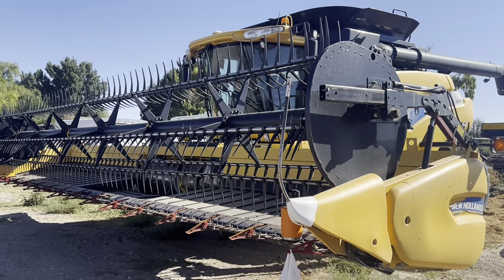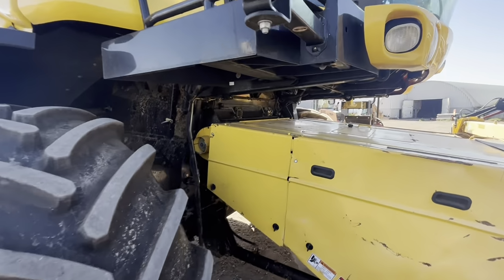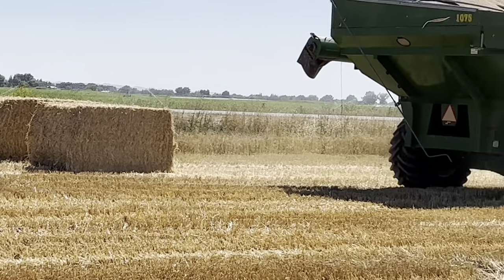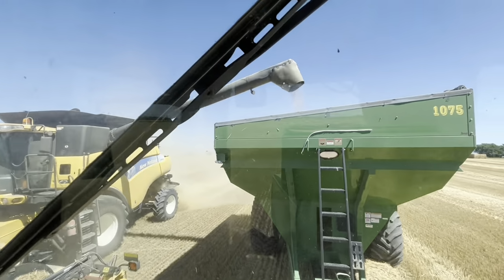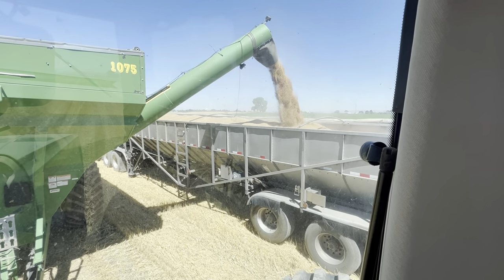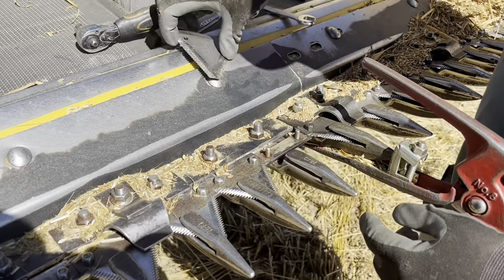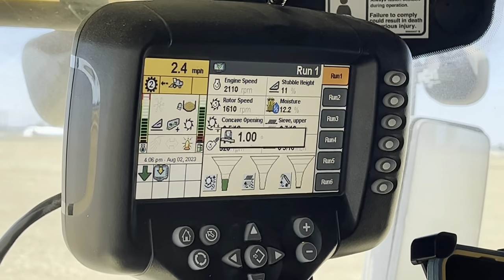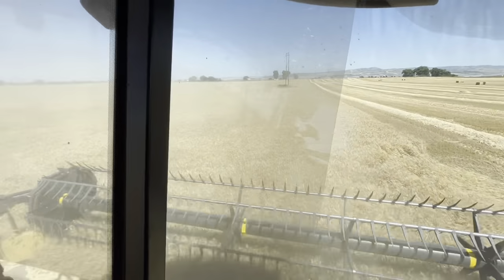Secrets of the Golden Fields: Unearthing the Wheat Harvest's Hidden Wonders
In this video, we invite you to join us behind the scenes and witness the meticulous steps we take to bring in our precious grain harvest.

Our journey starts with thorough preparation. Discover how we ensure our machinery is in top condition and ready to go. We’ll also cover safety measures taken before the harvest begins.

Step 2: Harvesting Equipment
Explore the machinery that plays a crucial role in the harvest. From combines to headers and threshers, we’ll introduce you to the equipment that helps us efficiently and effectively gather our grain.

Step 3: Field Work
Join us in the field as we put our equipment into action. You’ll witness the precision and skill required as we navigate the vast expanse of grain fields, ensuring that every grain is collected efficiently.

Step 4: Grain Collection
Learn about the various methods we use to collect the harvested grain, from conveyor belts to storage bins. We’ll explain the techniques used to minimize grain loss during this critical phase.

Throughout the video, we’ll provide insights into the challenges and rewards of grain harvesting, as well as the role technology plays in modernizing this age-old process.

Join us for an educational and informative journey into the world of grain harvesting.